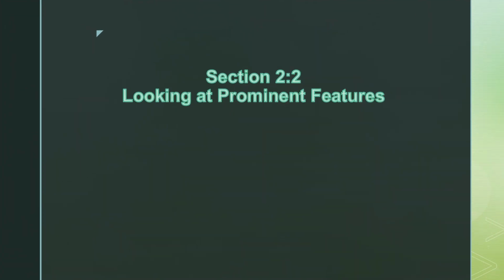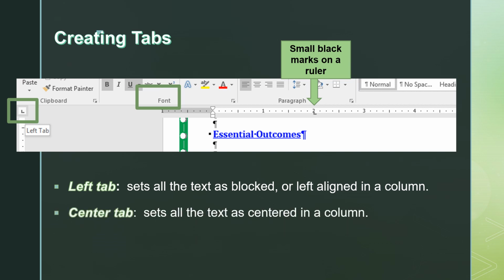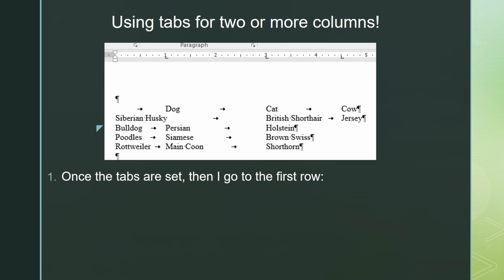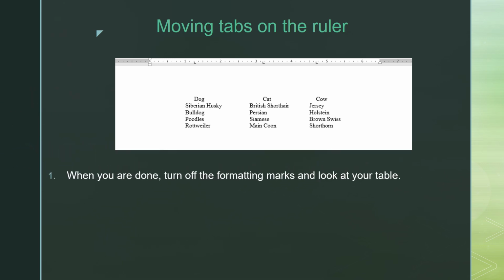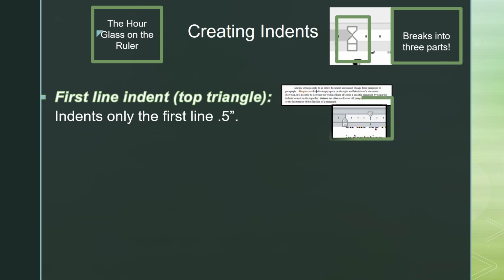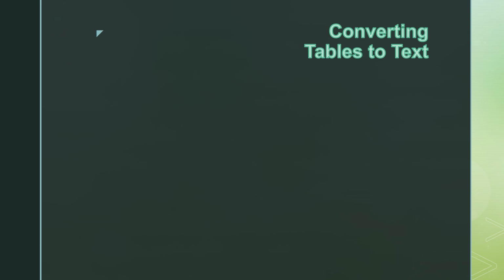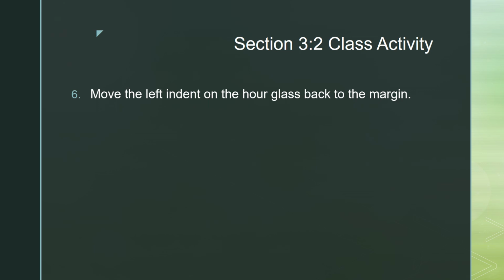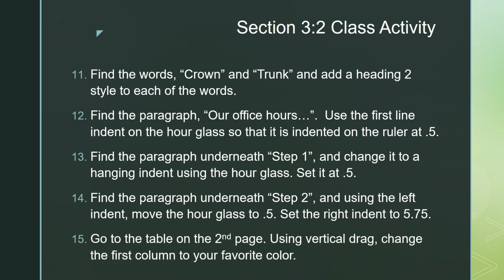U3 C2 Word 2016 Part 2